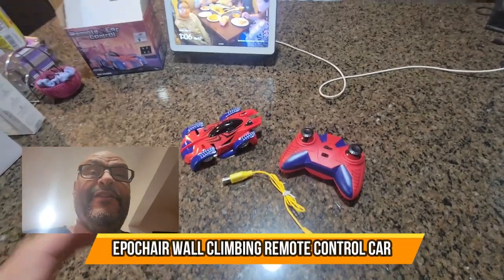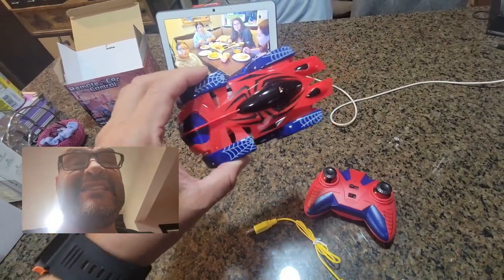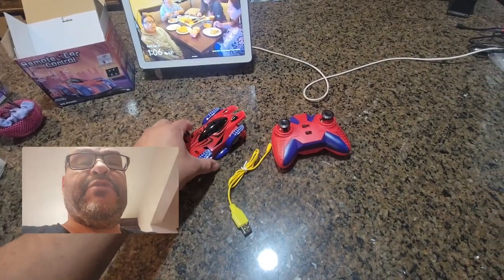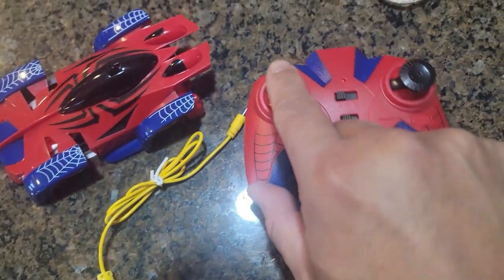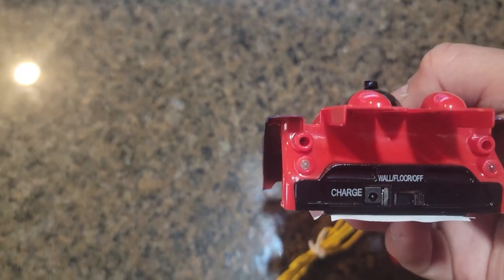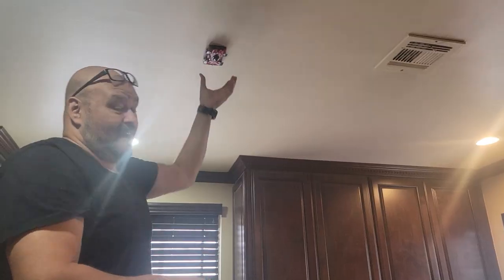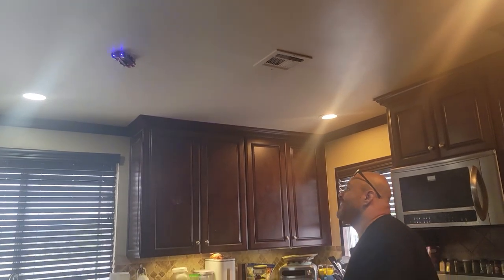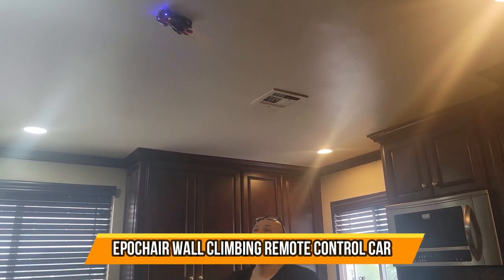EpochAir Wall Climbing Remote Control Car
EpochAir Wall Climbing Remote Control Car, Dual Mode 360° Rotating RC Stunt Cars with Headlight,Rechargeable Toys for Boys Gift for Boys 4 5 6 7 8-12 Year Old . Thank You